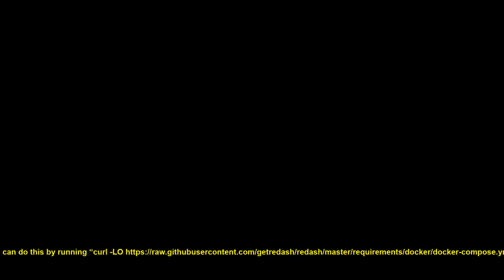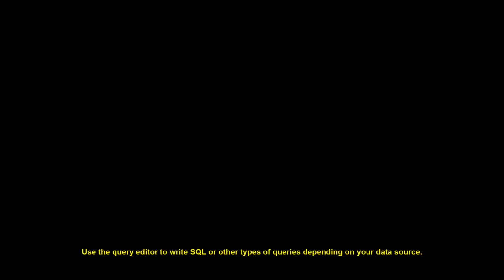How to install Redash for query scheduling and dashboards - Easy Tutorial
In this easy tutorial, we’ll guide you step-by-step on how to install Redash for efficient query scheduling and creating interactive dashboards. Whether you're a beginner or looking to enhance your data visualization skills, this video will help you set up Redash quickly and effectively. Join us as we explore the essential features of Redash and show you how to leverage them for better data analysis.